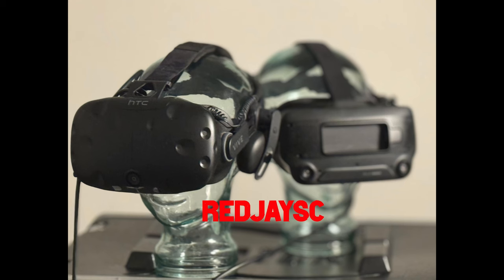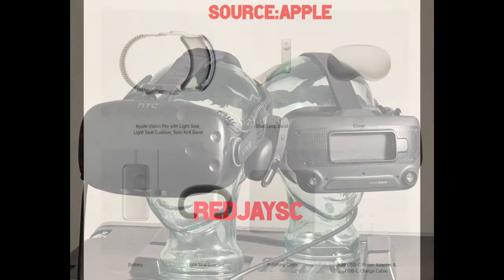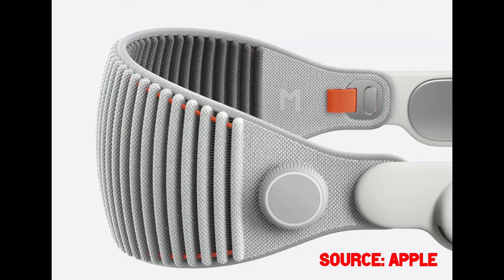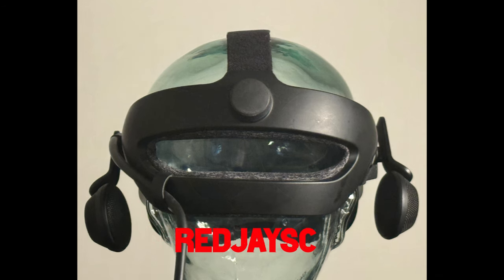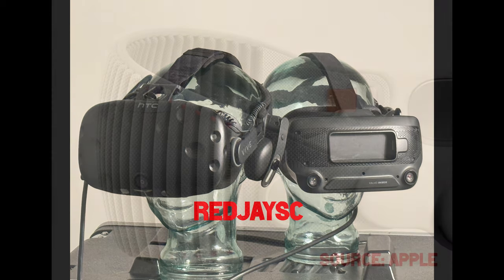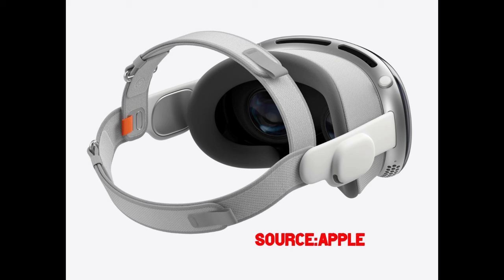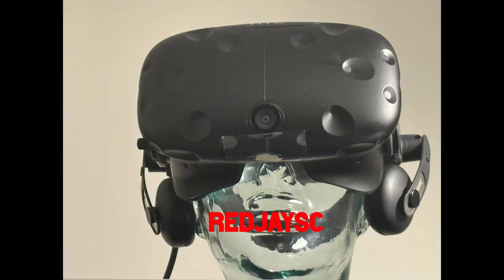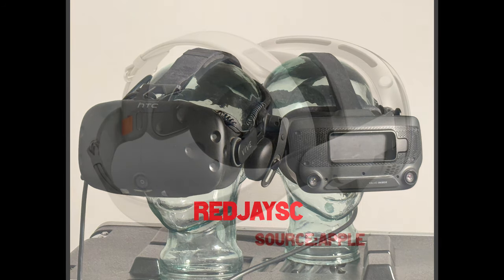Apple Vision Pro Straps and Practical Design Comparing to Vive and Index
00:00 Comparing HMD Systems
01:14 HTC Vive Overview
01:55 Limitations of VR HMDs
03:20 Wiring and Audio
07:25 Valve Index closer to Vision Pro
09:48 Spatial Audio
13:10 Big Strap on Vision Pro vs. Dual Loop
16:39 Index Comparisons Part 2
17:17 Microphones
19:45 Where Are We After Exploring Older Tech